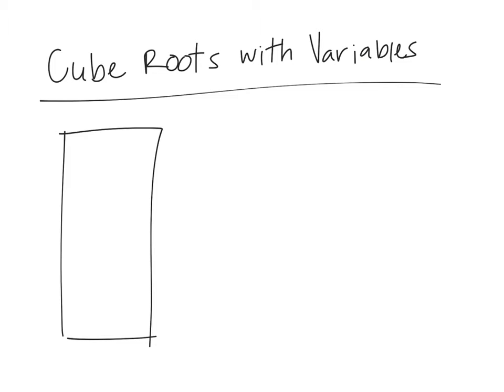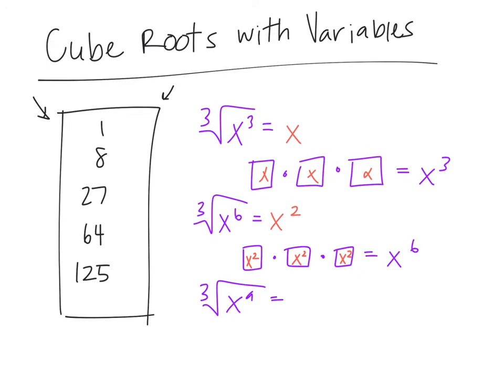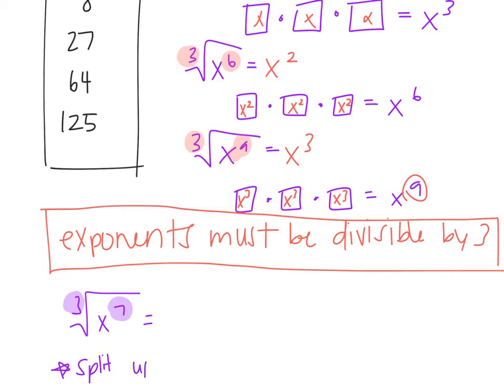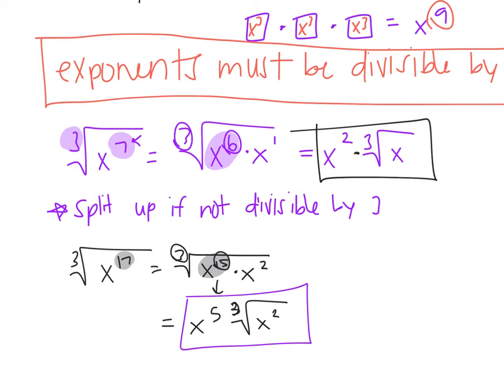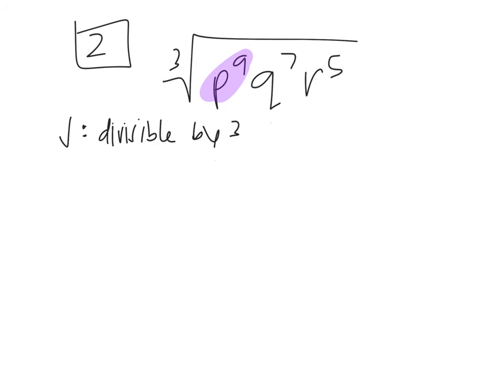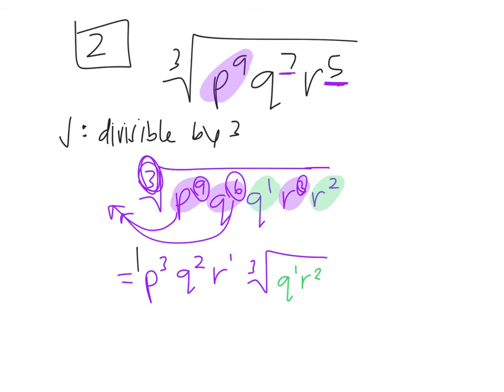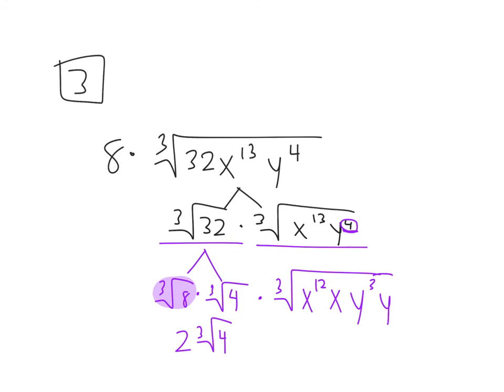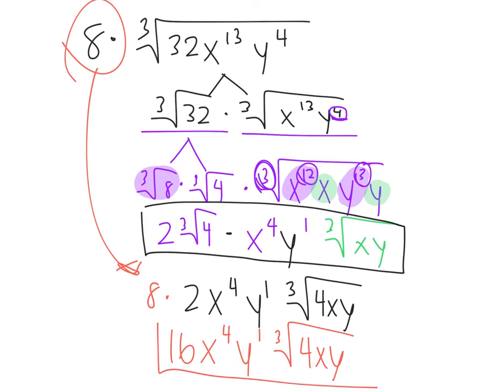Simplifying cube roots with variables